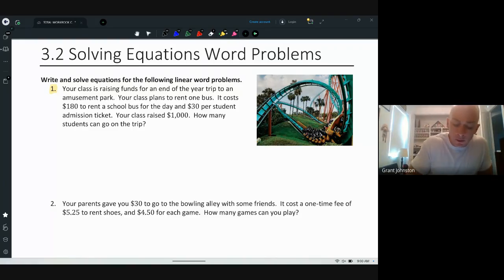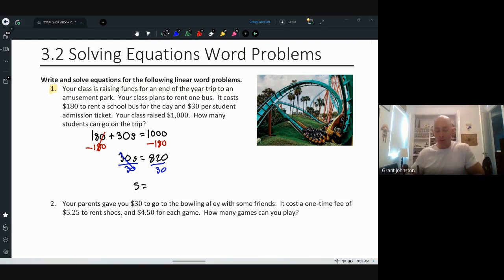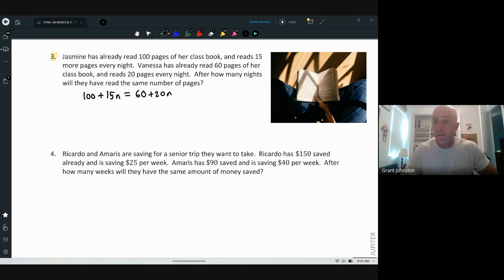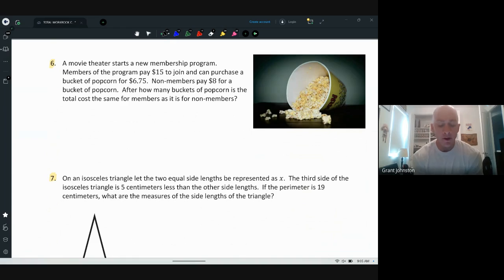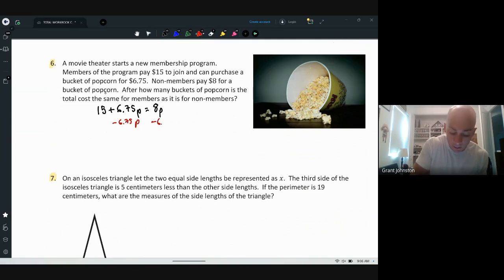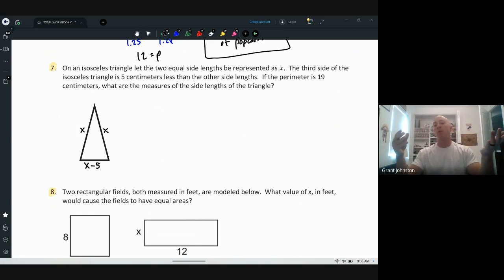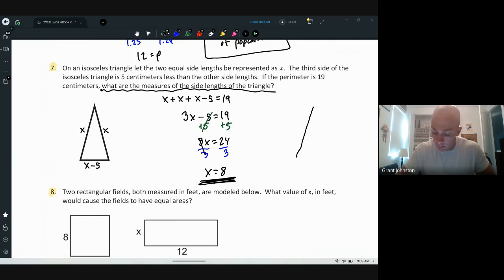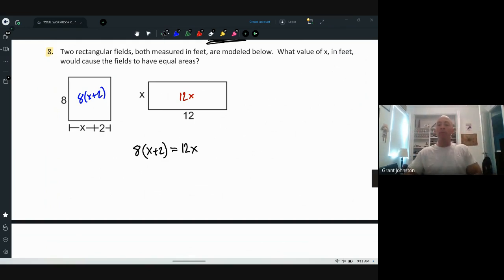3.2 Solving Equations Word Problems